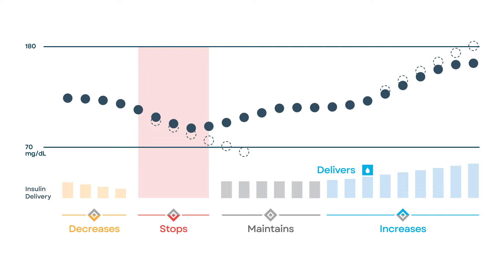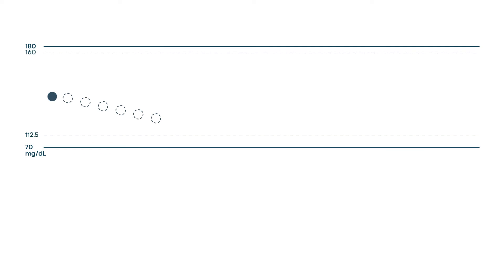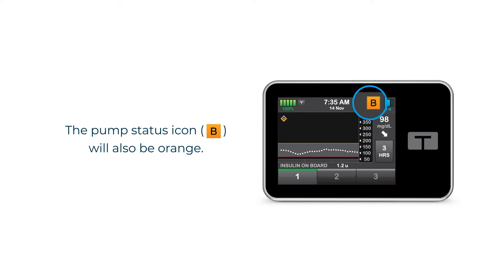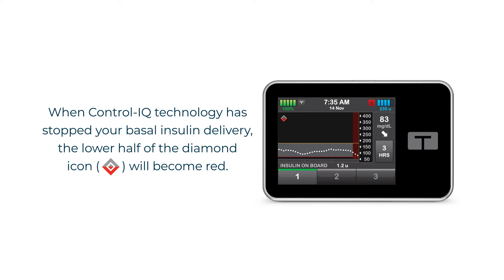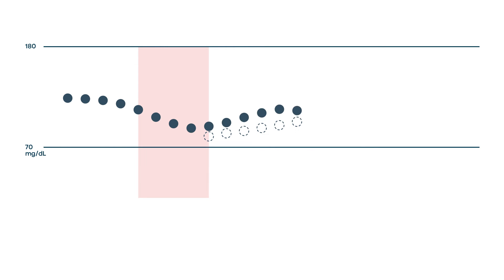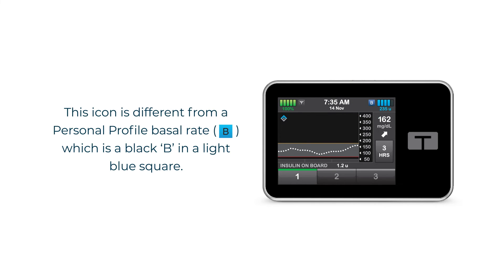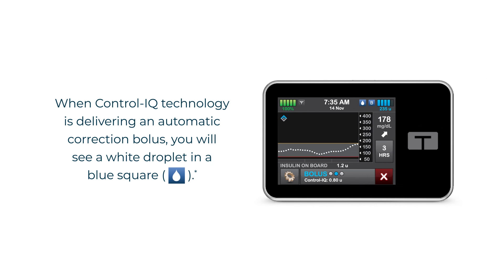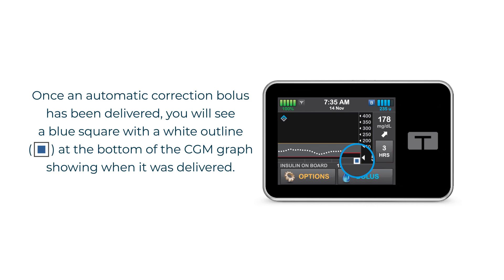How Control-IQ Technology Works on the t:slim X2 Insulin Pump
How does Control-IQ technology work? In this video, we explain how the technology works with your t:slim X2 insulin pump. The video covers how Control-IQ advanced hybrid closed-loop technology is designed to help increase time in range (70-180 mg/dL)* using CGM values to predict glucose levels 30 minutes ahead and adjust insulin delivery accordingly; including delivery of automatic correction boluses† as needed.

We discuss treatment values of glucose, delivering insulin, and delivering bolus. Timestamps: 00:00
How Control-IQ Technology Works 00:48
Treatment Values of Glucose 01:00
Deliver Insulin 02:00 Delivering Bolus 03:38

Connect With Tandem Diabetes. Follow us Target and treatment ranges are measured by CGM